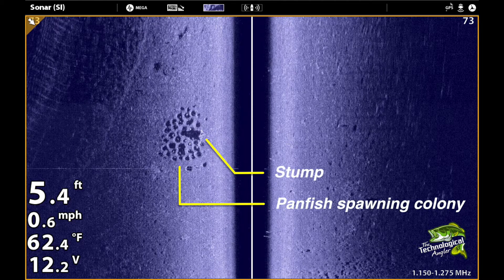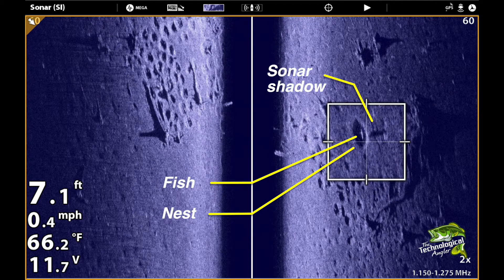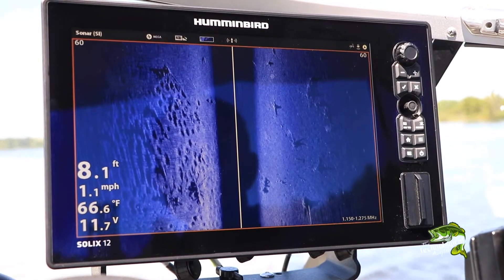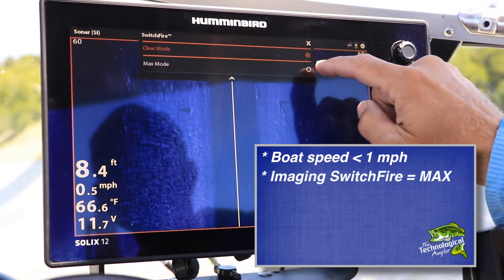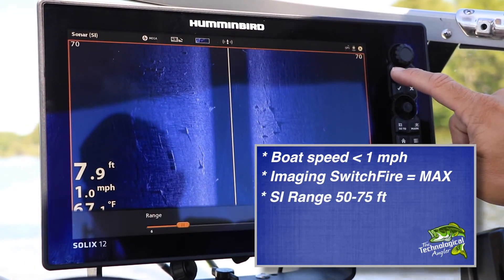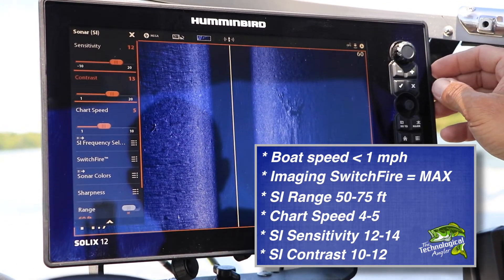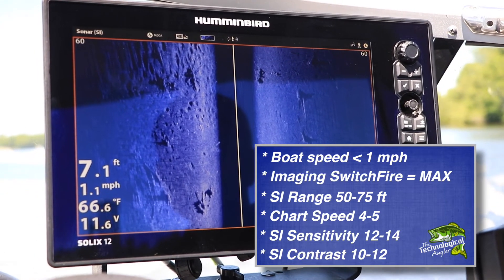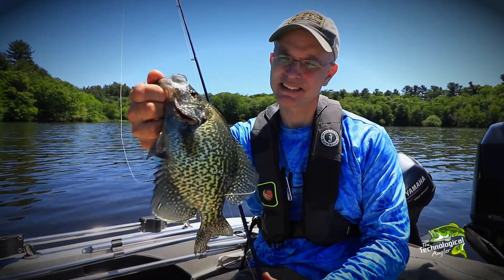Humminbird SOLIX | Panfish Spawning Colonies | The Technological Angler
Humminbird MEGA Imaging on a SOLIX system allows us to examine panfish spawning colonies with an unprecedented level of detail.